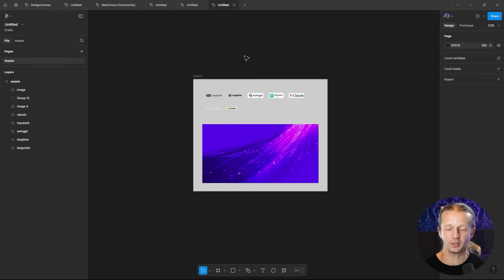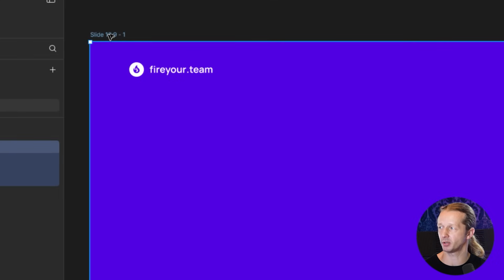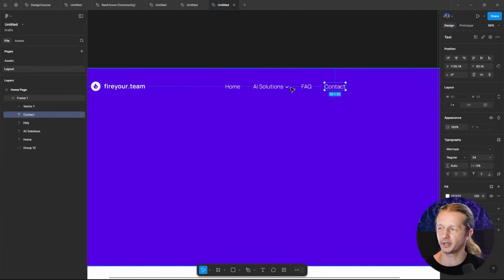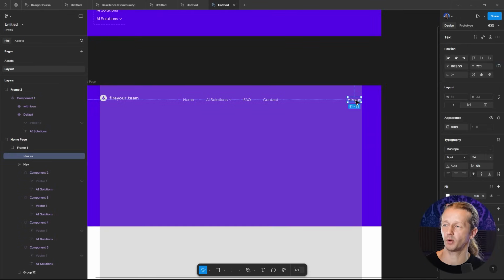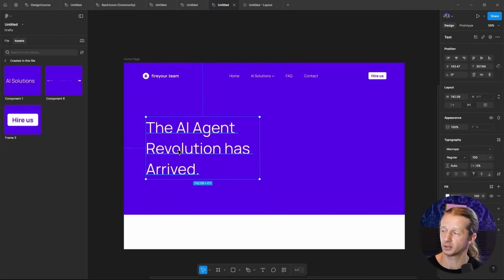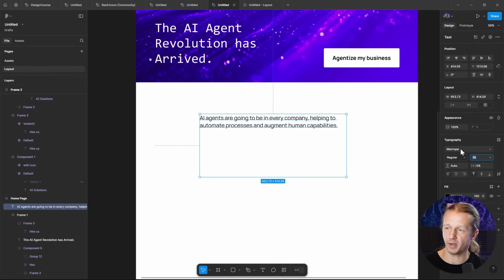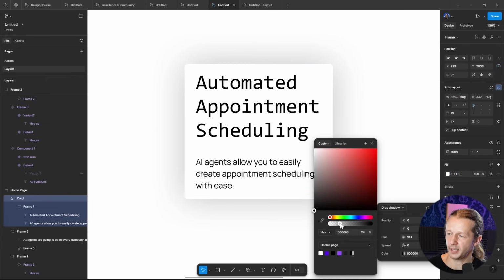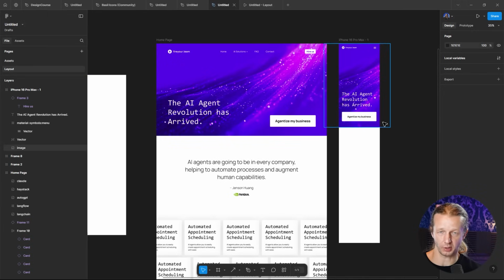The 2025 UI/UX Crash Course for Beginners - Learn Figma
- Get notified when my Rive course is released!
-- Welcome to my annual UI/UX crash course. I've put one out every year for at least the last 7+ years. This time, we're building a layout in Figma. In doing so, I'm going to go into great detail about various UI concepts. By the end, you should have a quite solid understanding of the work that goes into becoming a UI/UX designer. If you're interested in learning more, definitely check out my UI/UX course